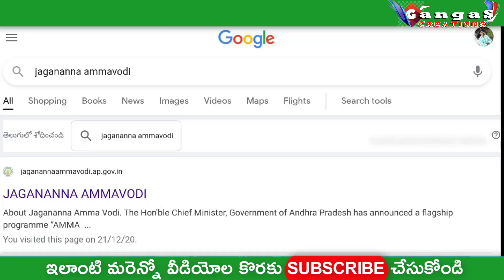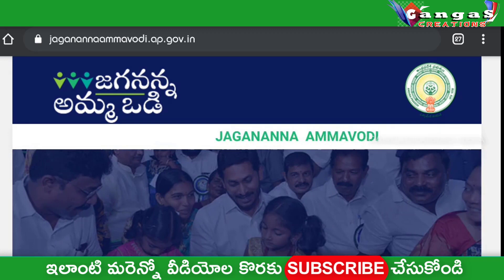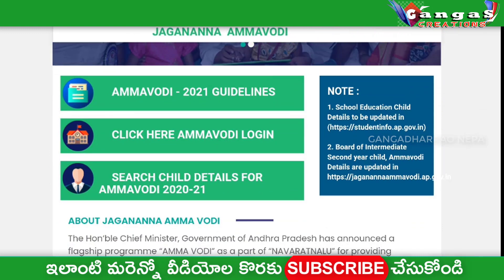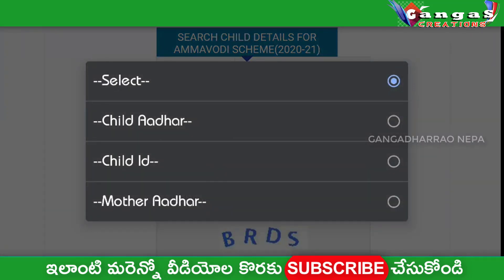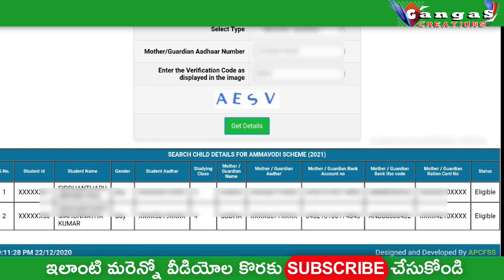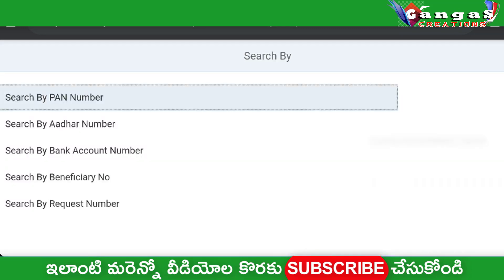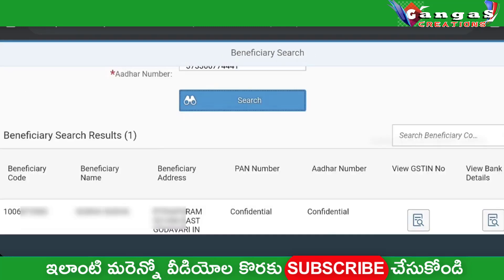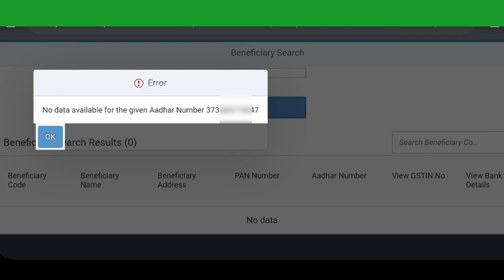Jagananna Ammavodi Payment Status Checking in Online 2021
|| GangaS CreationS ||
Ammavodi Payment status Checking in Online 2021 ||మీకు అమ్మవడి డబ్బులు రిలీజయ్యే లేదో ఇక్కడ చెక్ చేసుకోండి

Link :-
1.

Yours
Gangadhar Rao Nepa
GangaS CREATIONS

Gangas Creations
Ganga Creations